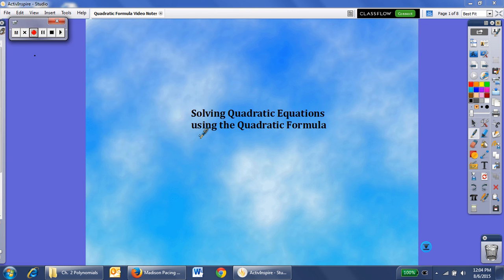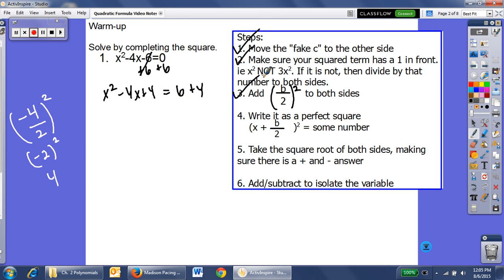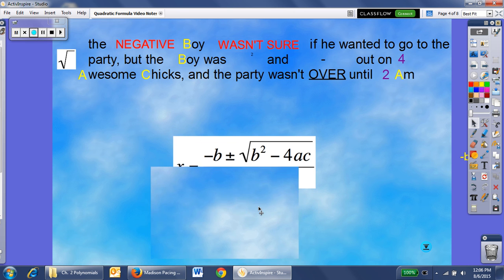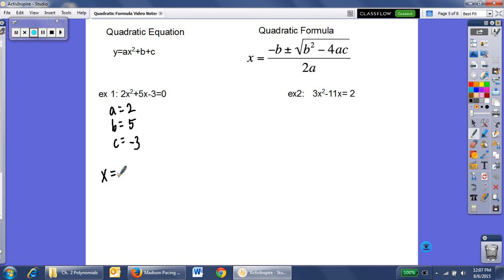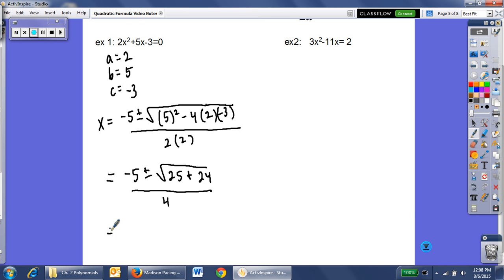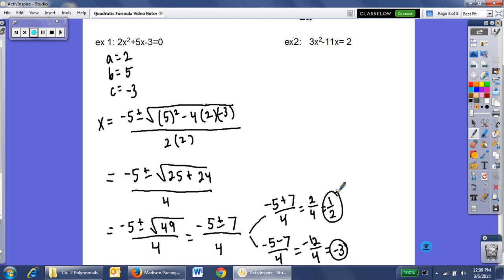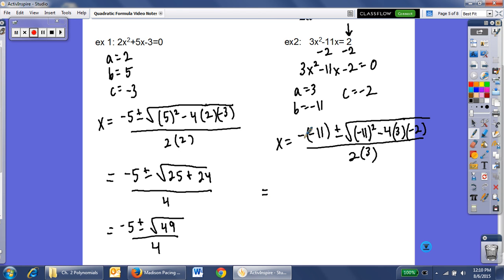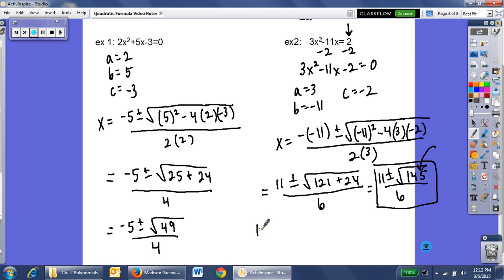Quadratic Formula Video Notes